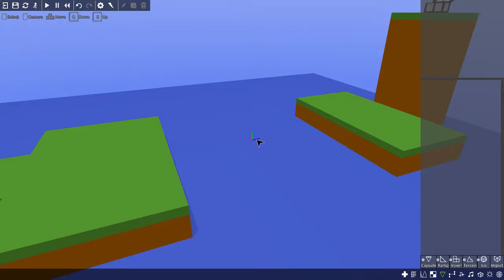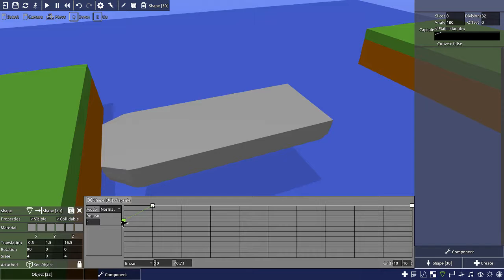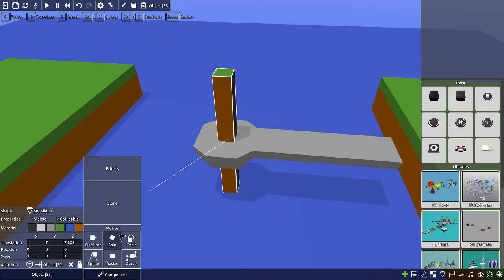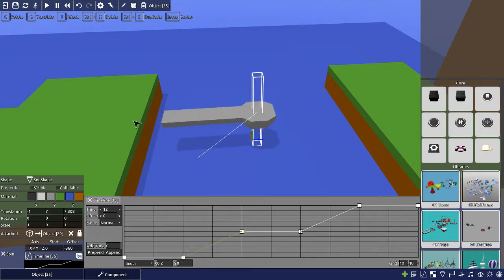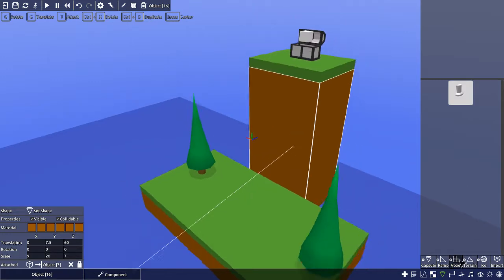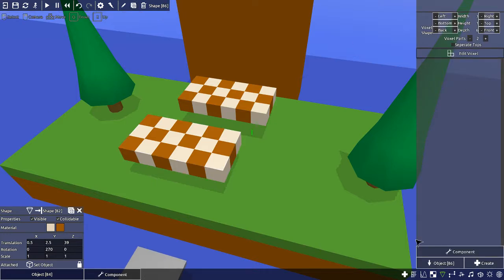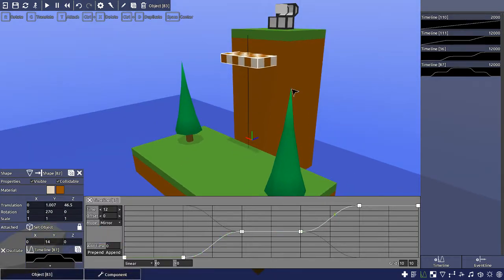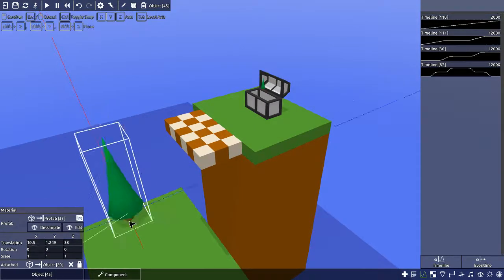Level Editor Tutorial - Basic Platforms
This video shows some basic moving platforms and covers: custom capsule shapes, attaching objects, timelines, voxels, oscillators, and a recap on treasure selection.